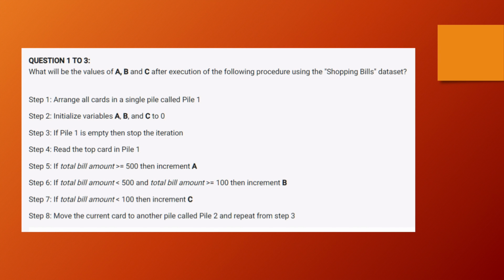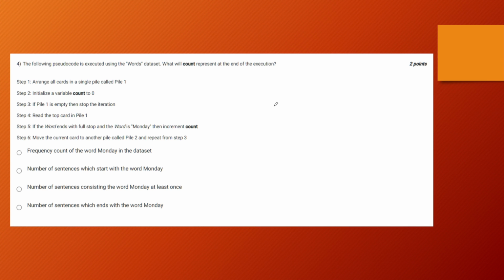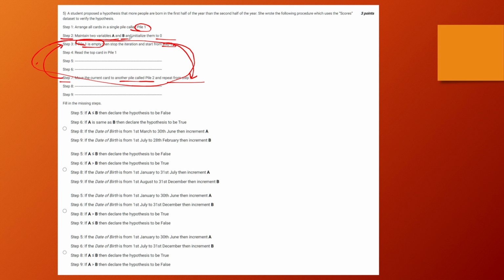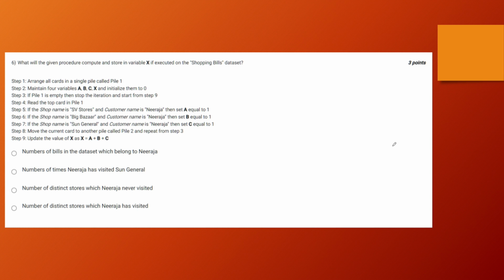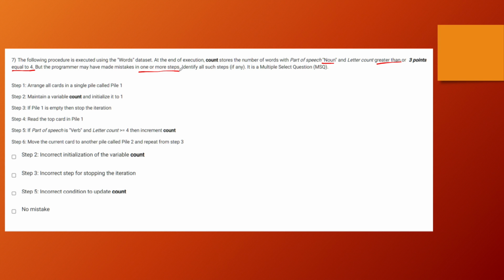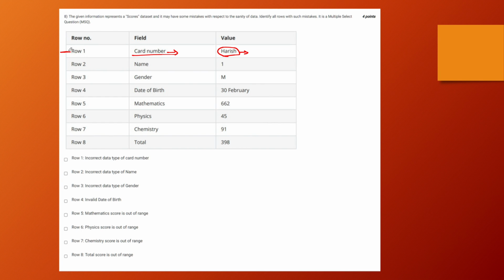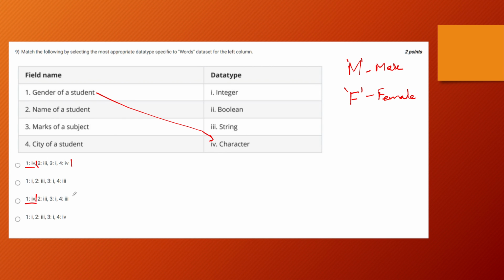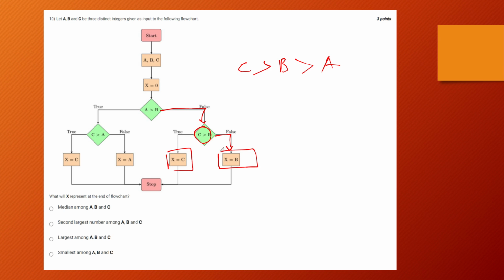Computational Thinking CT Graded assignment week 1 Answers | solution| IIT Madras BSc Online Degree.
IIT Madras BS Online Degree Computational Thinking CT Graded assignment Week 1 Answers | solution .
IIT Madras  CT  Graded assignment week 1 Answers .
IITM Madras  CT  Graded assignment week 1 Answers .

○ Coordinate Geometry Book-
○ Algebra Book-
○ Calculus Book-
○ Play with Graph Book-

○ Introductory Statistics,by Neil Weiss (Author)-
○ Computational Thinking: by G Venkatesh, Madhavan Mukund -

○ English-1 Books.

○ Logitech HD Webcam-
○ Logitech Wireless Keyboard and Mouse Combo-
○ Sony Earphone-

IIT Madras Bsc Online Degree Computational Thinking Graded assignment  week 1 Answers | Solution.